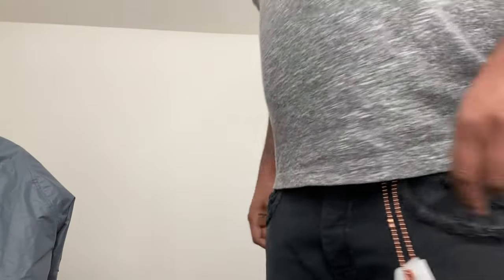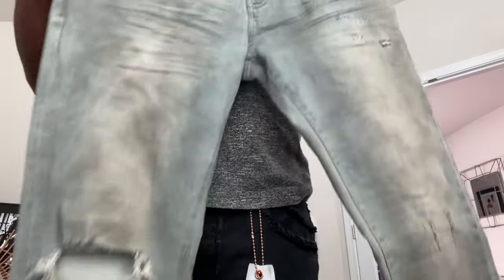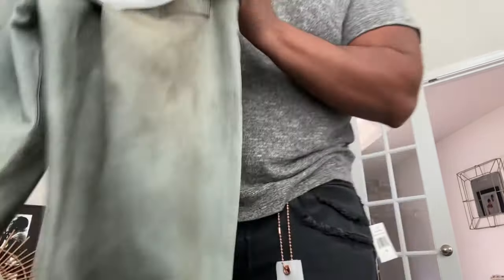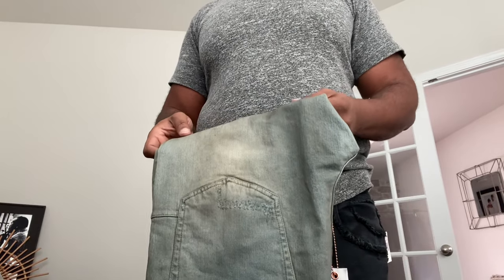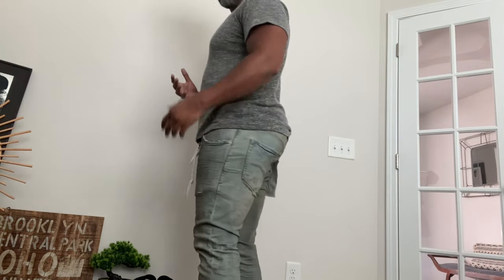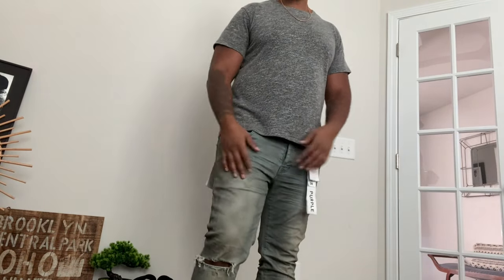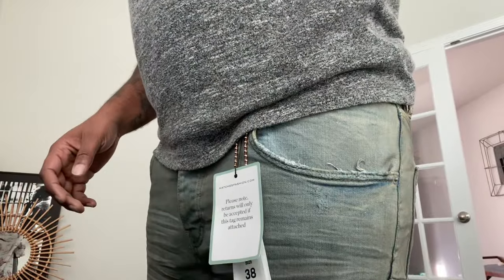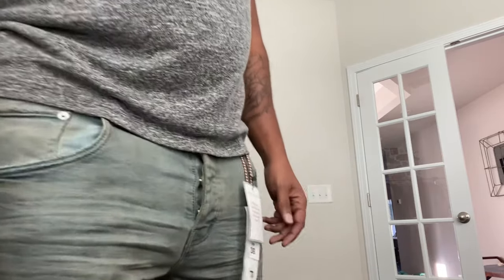Purple denim P001 review. Do you have your pair yet??? Sale link in description!!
Purple denim wax distressed light blue review.  Unlimited style great quality denim.

Please don’t miss their Black Friday sale!